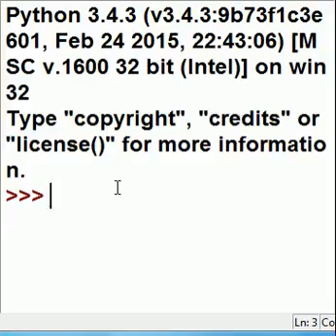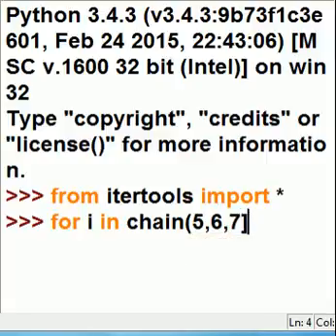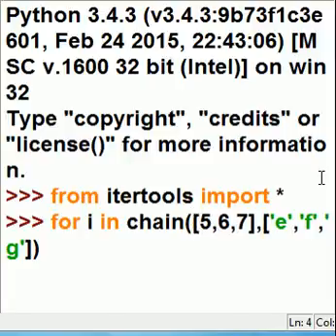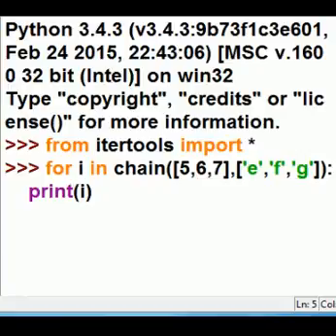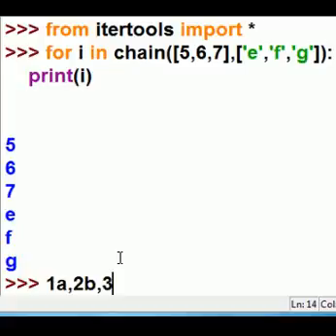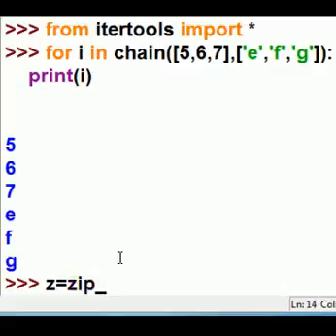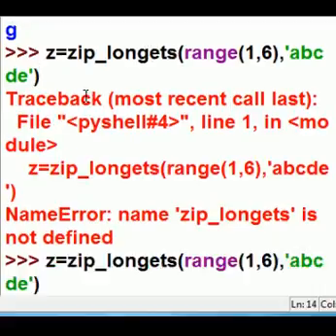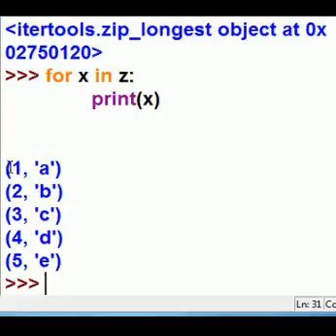Python Itertools: chain, zip_longest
I use some of the tools built into python's itertools, such as chain, and zip_longest which returns an iterable which can be iterated through using a for loop.